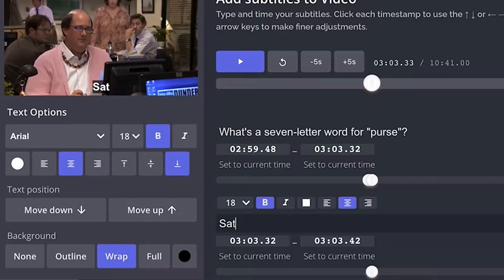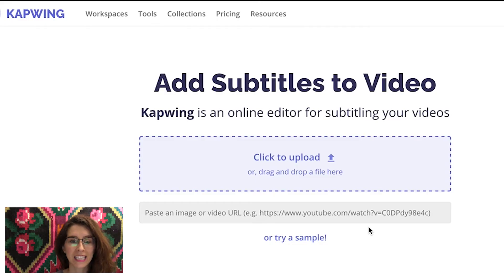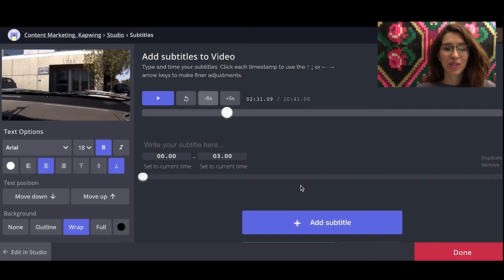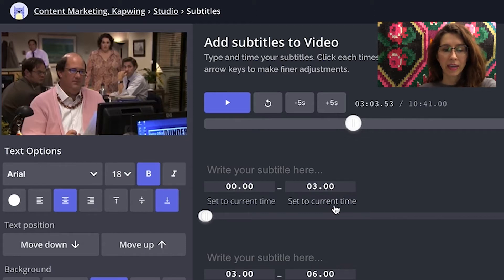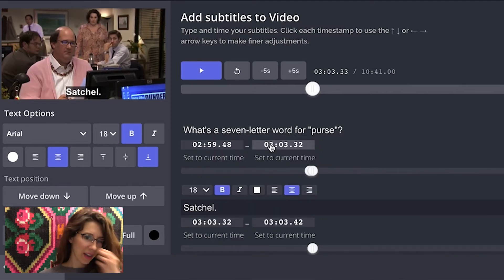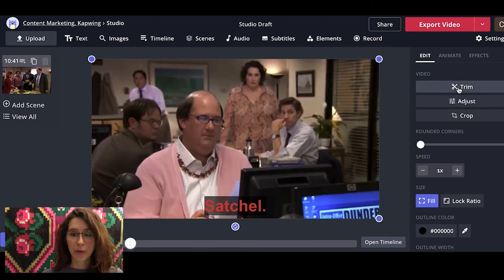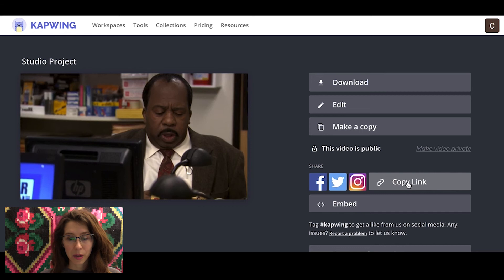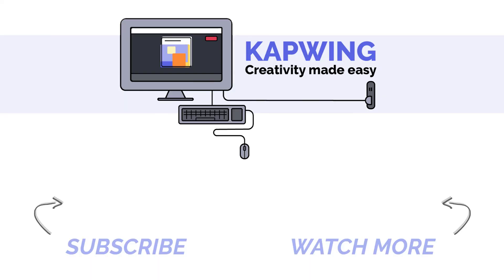How to Correct Video Subtitles Using Online Software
This is a tutorial on how to use online software to create and spell check subtitles. In the end, you'll be able to download, embed, or share a video with precise subtitles baked in. Unlike legacy editing tools, this online platform lets you use your browser's spellcheck feature. If you're using Chrome, you can get help with a third party browser tool like Grammarly.

HOW TO SPELL CHECK SUBTITLES
1) Open the Kapwing subtitling tool (link above)
2) Upload or link to your video
3) Add your subtitles manually or auto-generate; adjust the timing
4) Use your browser's spell check to check for grammar
5) Click "create" when you're ready to export, share, or embed